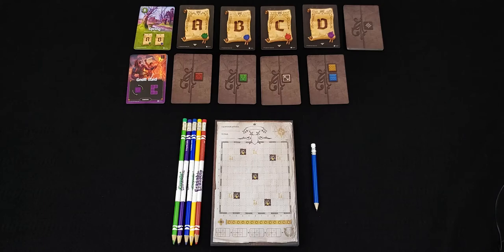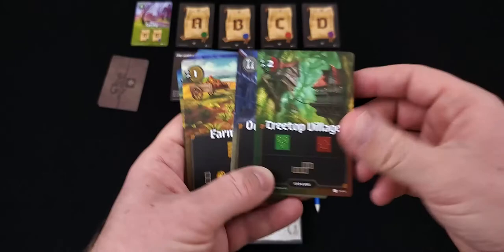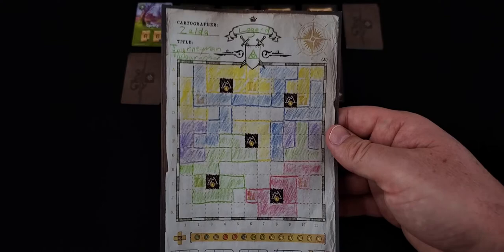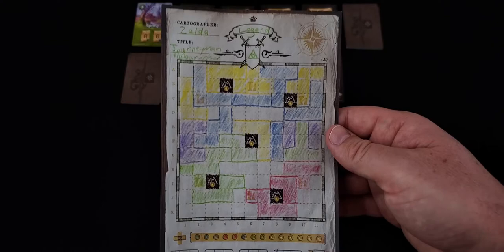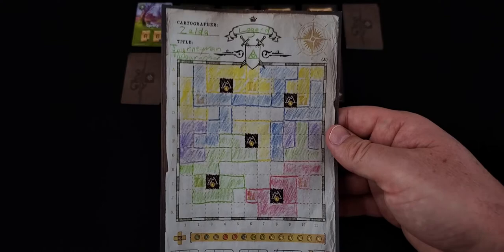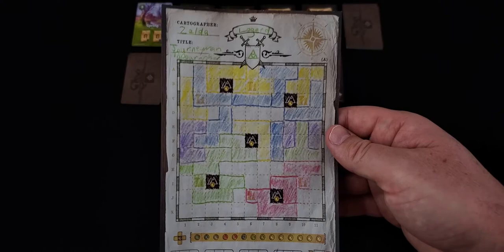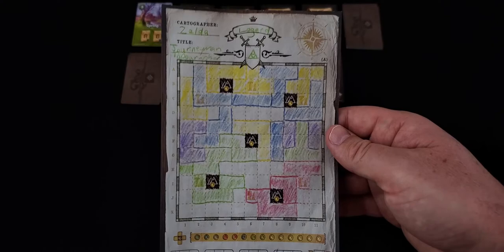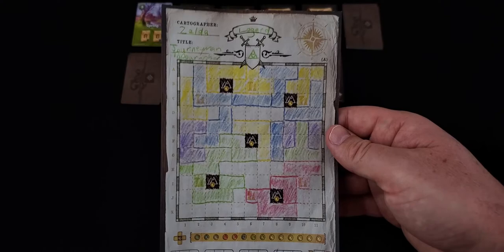S(han)e Solos "Cartographers: A Roll Player Tale" Teach and play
Learn how to play "Cartographers: A Roll Player Tale" and then play along  as I play a solo game!  Cartographers plays 1-100 players meaning as long as a person playing has a map sheet and can see the game components everyone plays simultaneously off the same explore card!
So if you like, download and print a copy of the map sheet and play along!
Let me know your score in the comments or take a picture and post it on my Facebook page.

Download the map sheets from Thunderworks games or go to to boardgamegeek.com and there are user made ones.